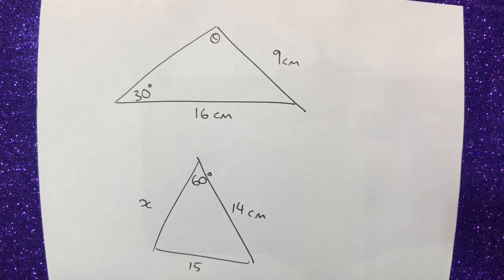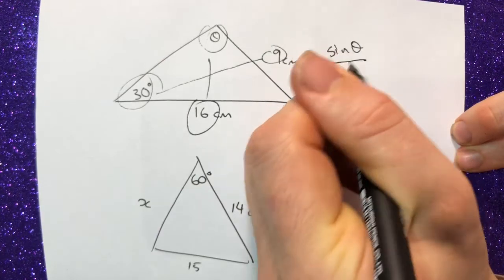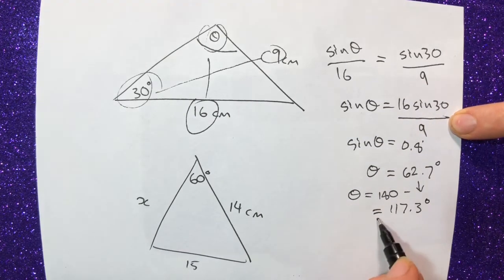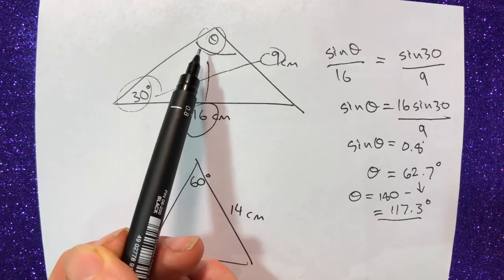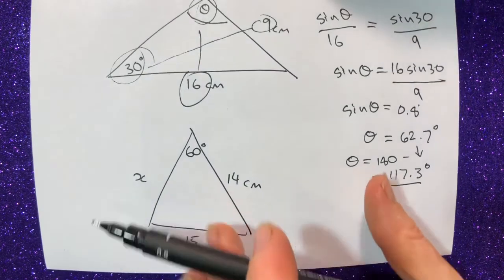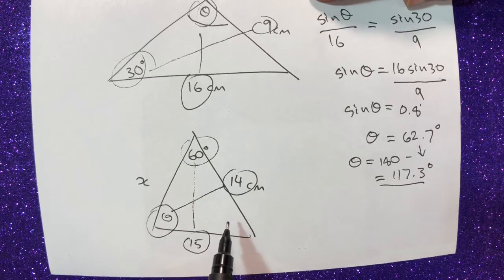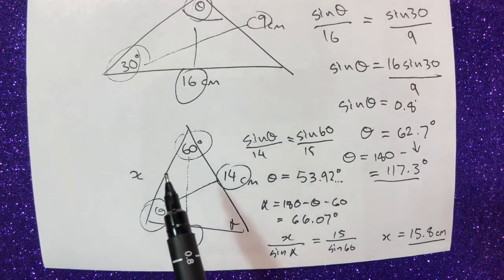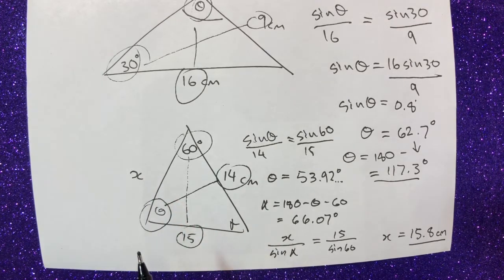Tricky examples of using the Sine Rule